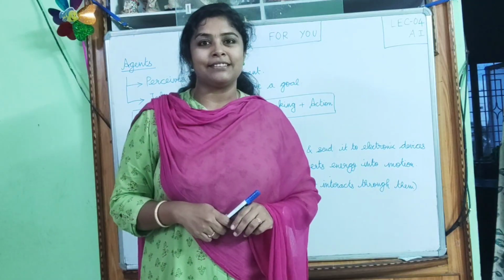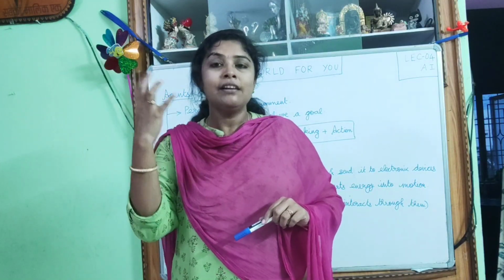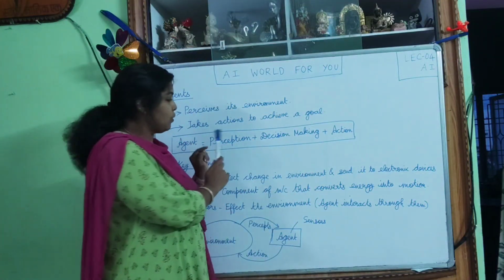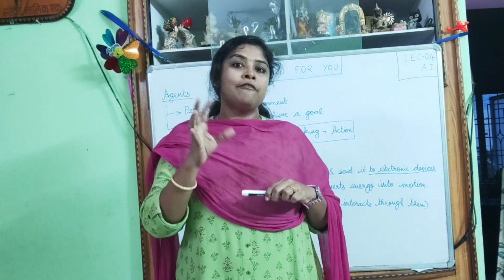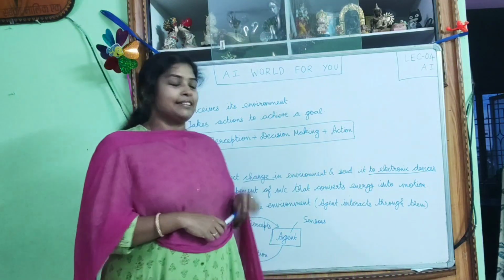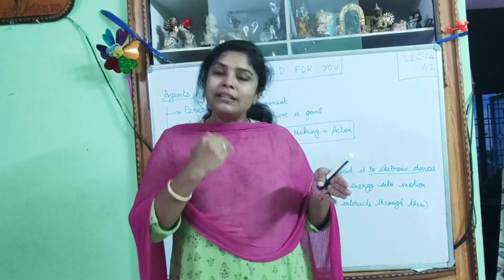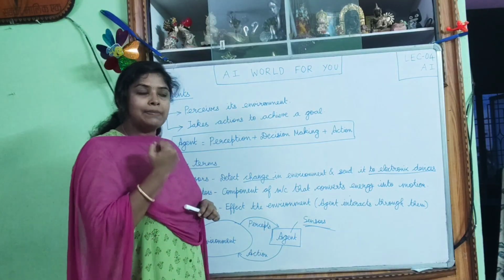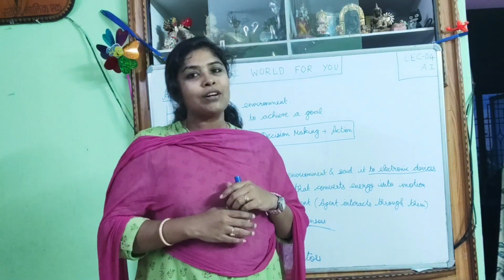Lec - 04 | Introducing Agents in AI | How AI Agents Perceive and Act | AI World for You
🎥 Welcome to Lecture 4 of the Artificial Intelligence Lecture Series on AI World for You!

In this video, we explore one of the most fundamental concepts in AI:
👉 Agents and the Environment

What is the environment in AI?

How agents perceive the environment using sensors

How agents act using actuators

Real-world examples of AI agents in action

Key terms: percepts, actuators, sensors, agent function

🤖 This lecture helps you visualize how intelligent systems interact with their surroundings — the foundation of AI-based decision-making.

🧠 Ideal for engineering students, AI beginners, and educators looking for simplified explanations.

📚 Also watch: 1️⃣ Why Study AI?
2️⃣ Goals of AI
3️⃣ Components of AI